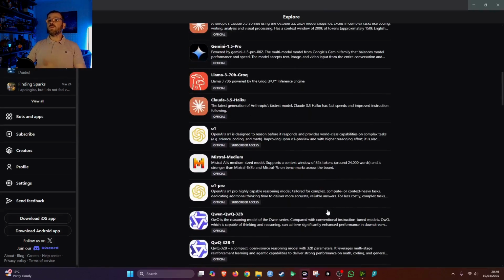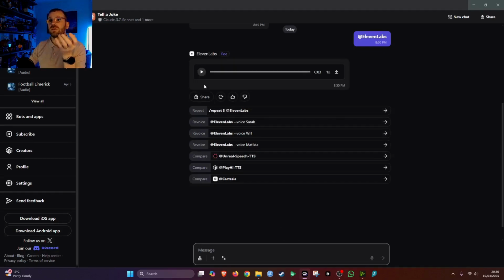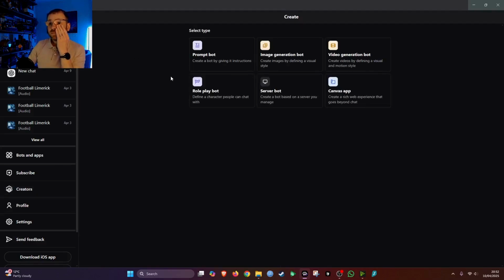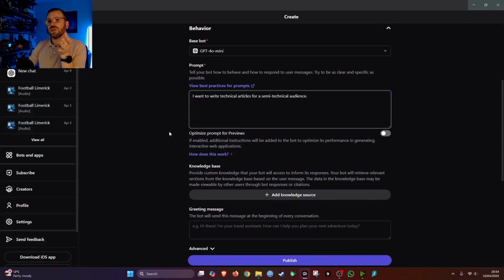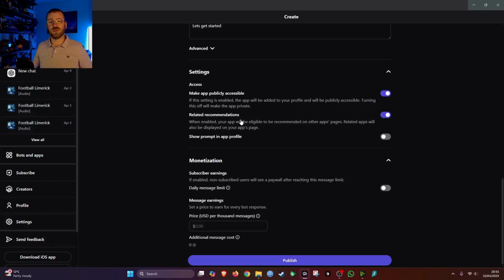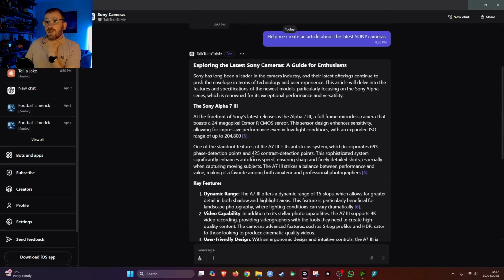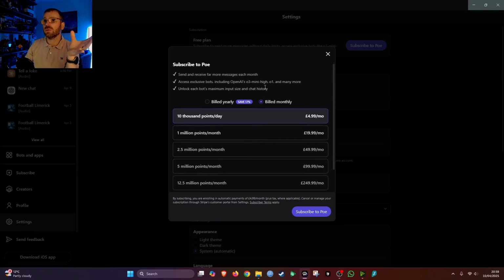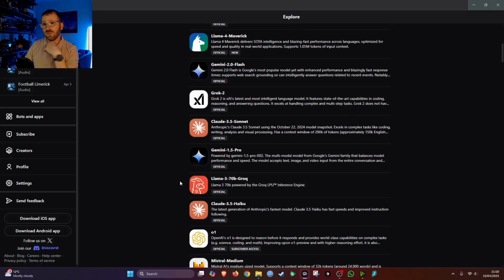Have you heard about POE???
Tired of juggling multiple AI chatbots? 🤔 Access GPT-4o, Claude 3, Llama 3, Gemini, and more all in ONE app! In this video, we review Poe by Quora - the powerful AI platform that brings today's top language models together.
Discover how Poe lets you seamlessly switch between different AIs from OpenAI, Anthropic, Meta, Google, and others. Compare their outputs side-by-side, find the best AI for any task, and unlock incredible potential with custom bot creation!

We cover:
✅ What Poe is and how it works
✅ Accessing diverse models (GPT-4o, Claude 3 Opus/Sonnet, Llama 3, etc.)
✅ Creating & discovering specialized Custom Bots
✅ User Interface and Ease of Use
✅ Poe Pricing Explained (Free vs. Subscription)
✅ Pros & Cons of using Poe
✅ Who this AI aggregator is perfect for

Is Poe the ultimate AI playground and tool for prompt engineering? Watch the full review to find out if it's the right AI hub for you!